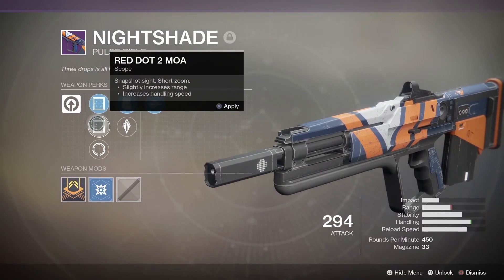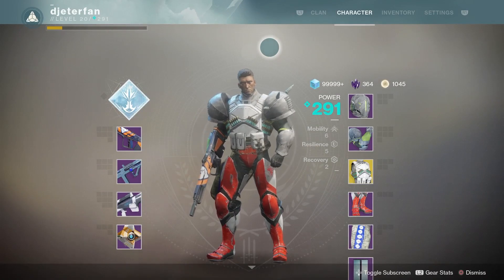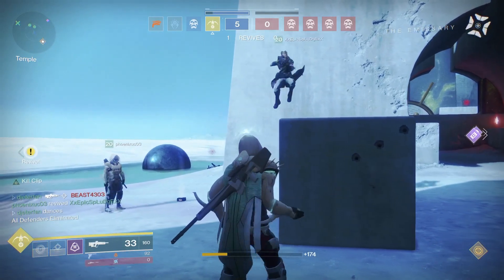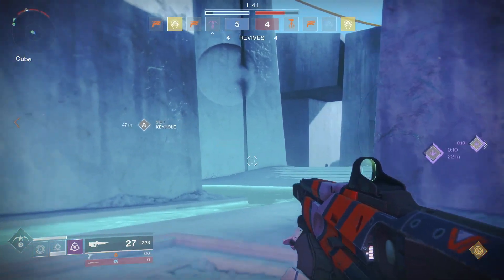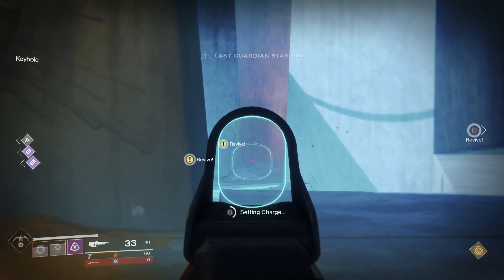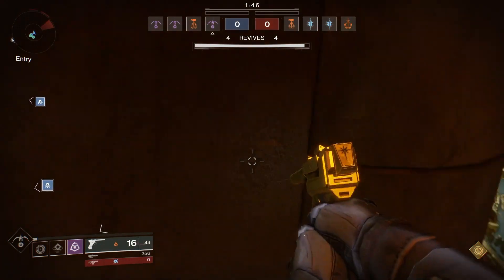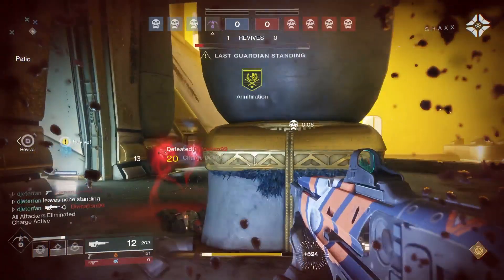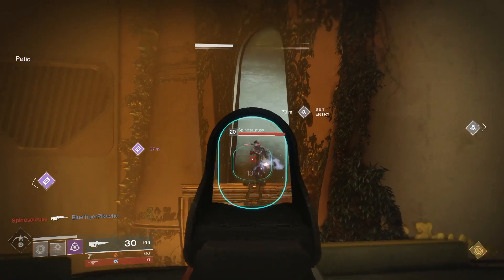Destiny 2: The Best Crucible Primary Weapon (Nightshade Pulse Rifle Review)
The Nightshade easily became my favorite weapon in the destiny 2 crucible, you can get it from Zavala in the tower.